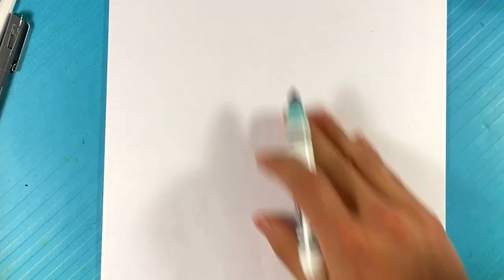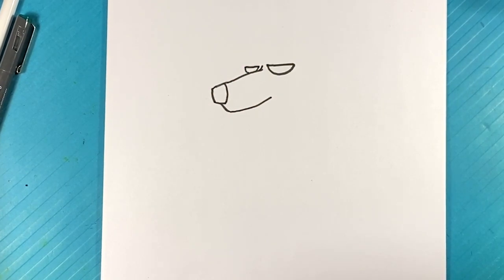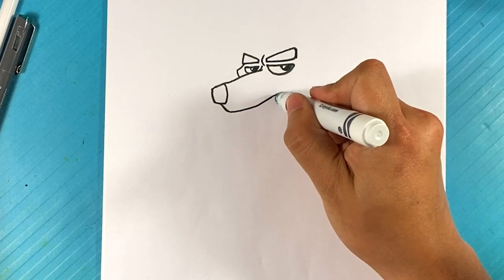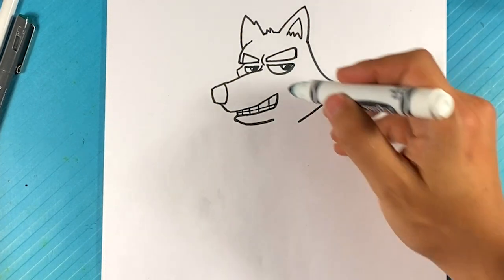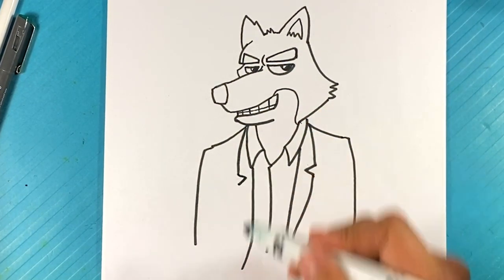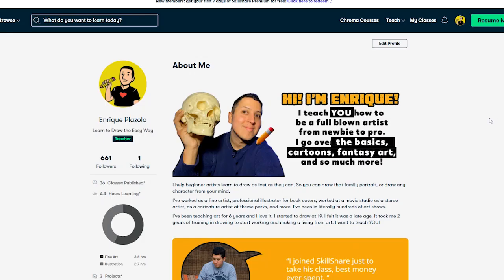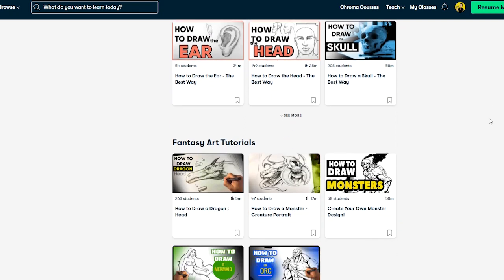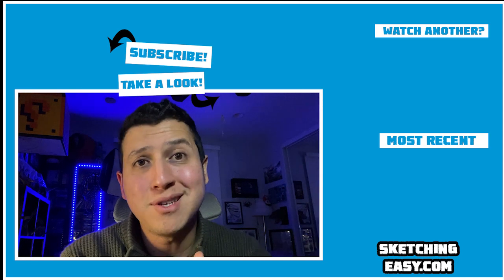EASY How to Draw BAD GUYS - MR WOLF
PICK UP a  SUSHI CATS COLORING BOOK:

PLAYLIST PAGE!

In this drawing lesson for beginners,  on this, I'm going to go over how to draw Mr. Wolf from Bad Guys.  A pretty standard step by step. I hope you follow through with the entire lesson. Love this fun time.  I love video games. Sonic the hedgehog is great.

Cool Links ___________________________________________________